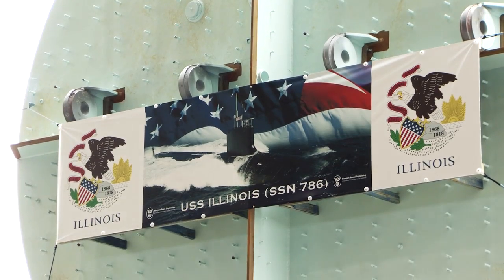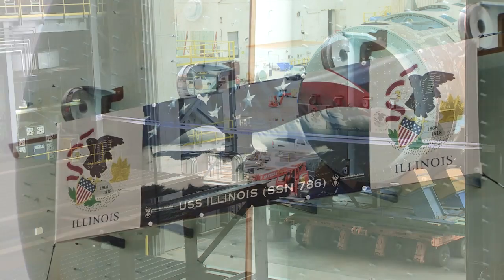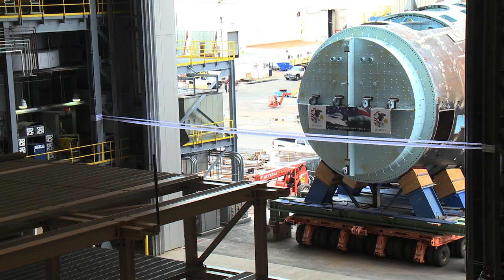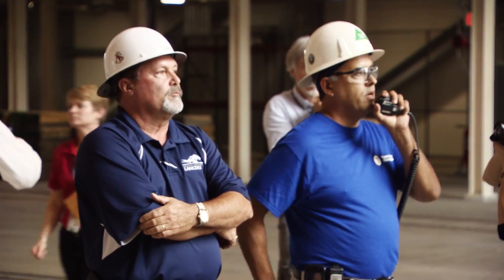New Submarine Facility Grand Opening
On Aug. 24, Newport News Shipbuilding held a grand opening ceremony for the new Supplemental Module outfitting Facility (SMOF). The facility will be used to supplement the current Module Outfitting Facility (MOF) in building large modules for Virginia-class submarines (VCS). The new facility contains 65,000 square-feet of production area and includes four main bays for construction, as well as 17 specialized work spaces, offices and areas for lunch breaks.